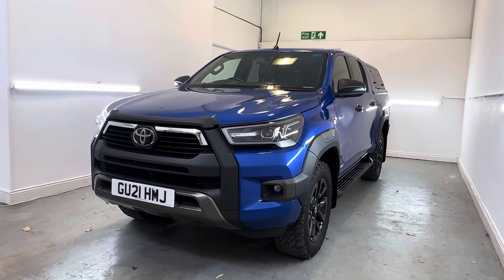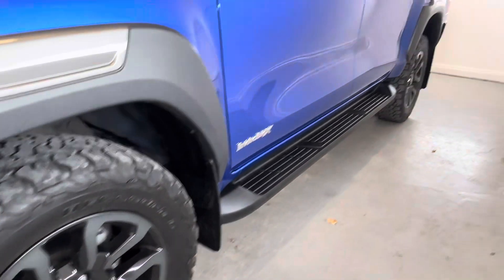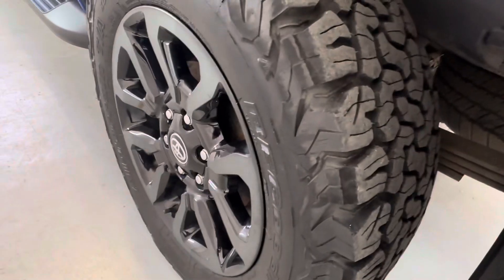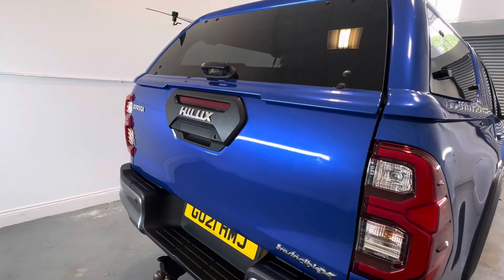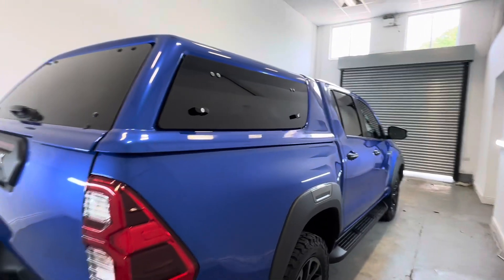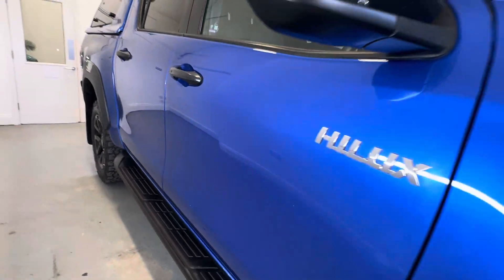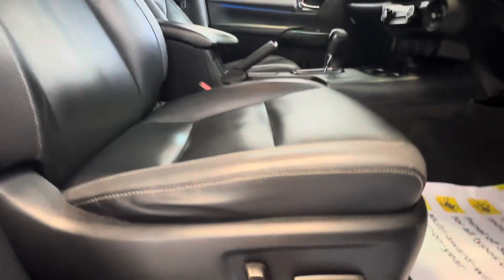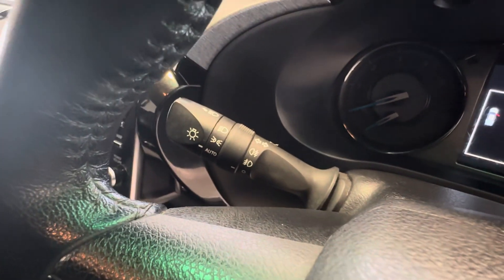TOYOTA HILUX 2021 GU21HMJ